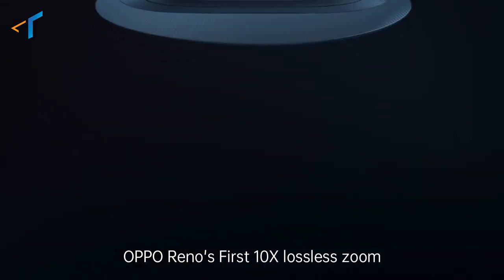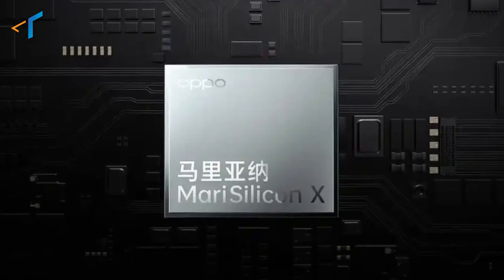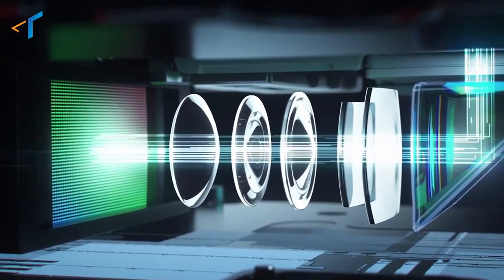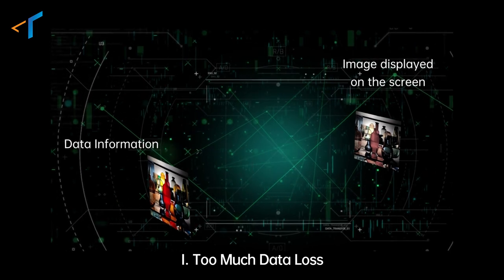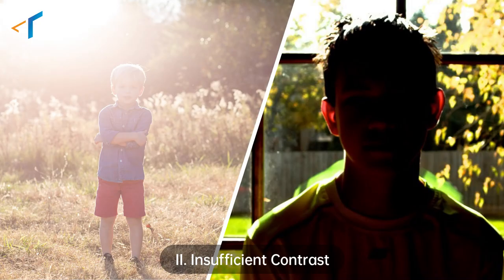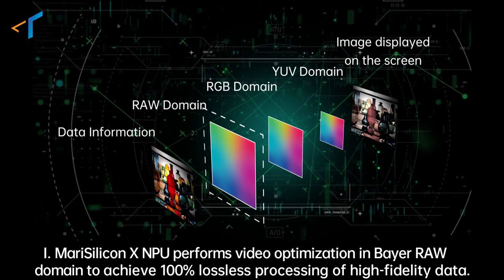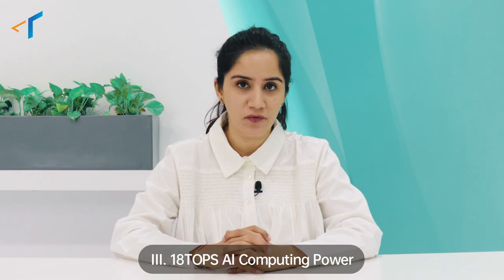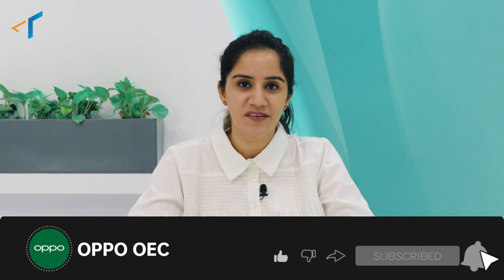OPPO Tech Talk Series | Episode 7 | MariSilicon X Explained!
We are back with a brand new episode of the Tech Talk Series, In Episode 7️⃣ where we will talk about OPPO’s First Self Developed 6nm NPU chip named “MariSilicon X”.

This helps achieve Ultra-clear image quality in Night scene videos & Backlight scenes in 4k. Well! Want to know more? Come on board with us to know the technology and its importance in detail🤳🏻

Well, to know all about it. You need to watch the complete video. Episode7 of TechTalkSeries

Till then Stay Safe, Stay Techy!